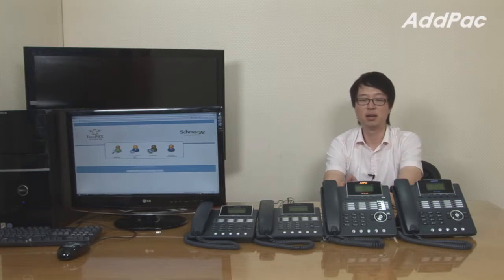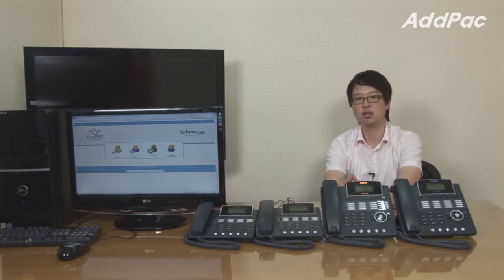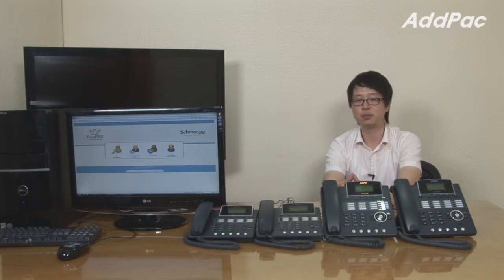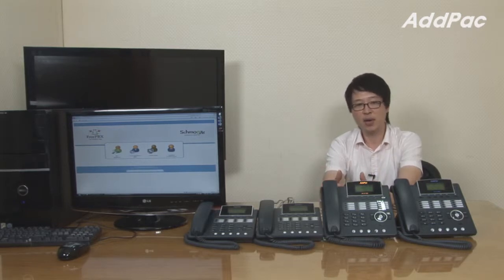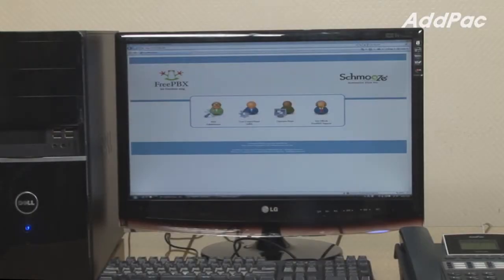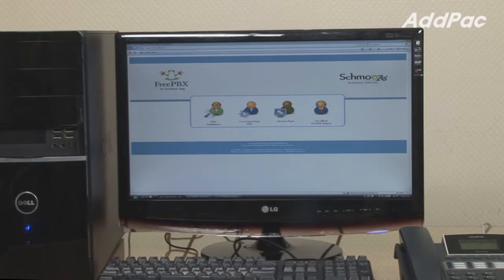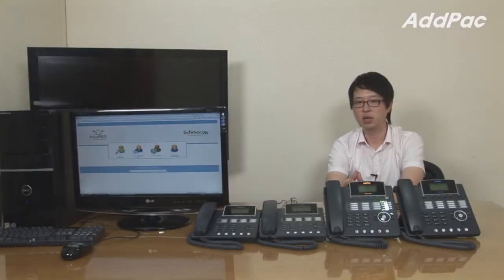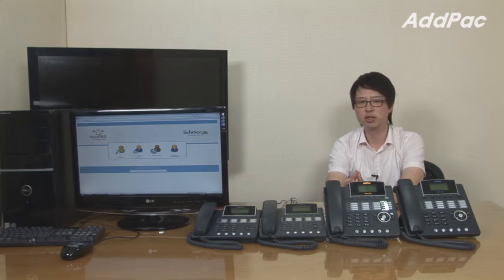IP Phone Solution for Asterisk PBX | AddPac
IP Phone Solution for Asterisk PBX
아스테리크 IP 전화기